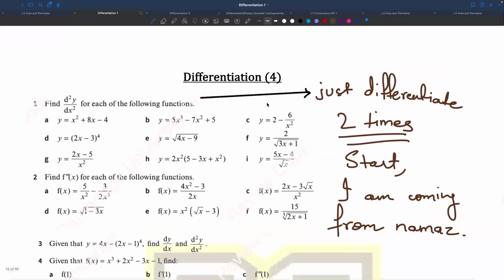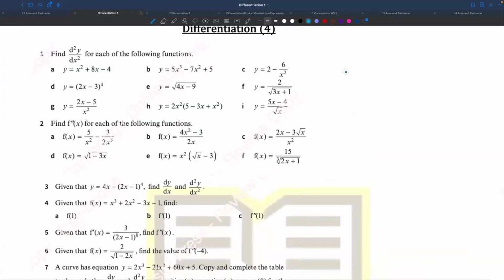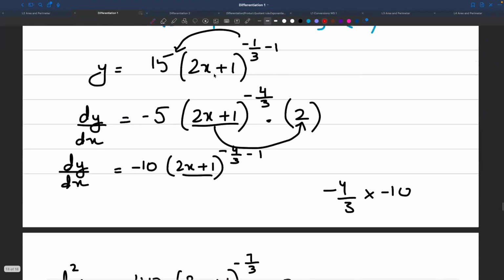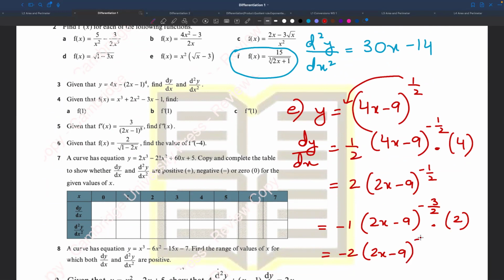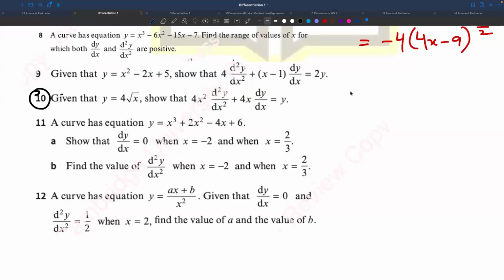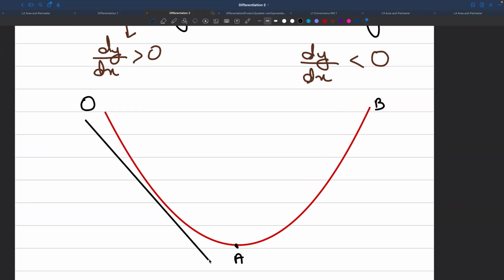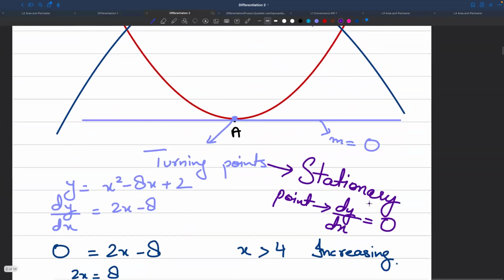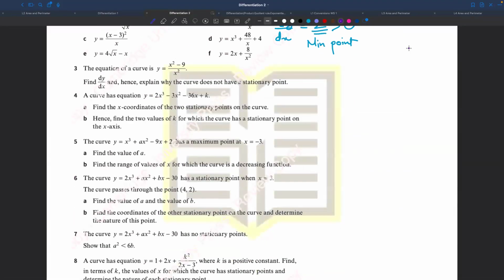A Level Maths (AS / P1) – Differentiation Lesson 3